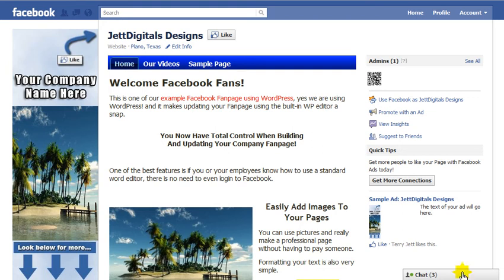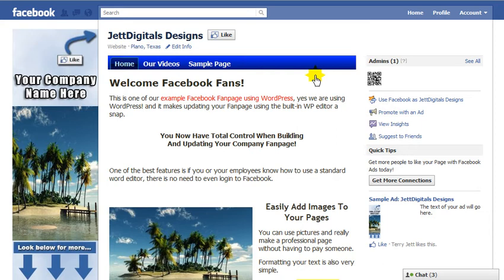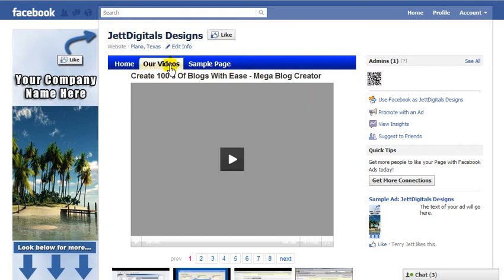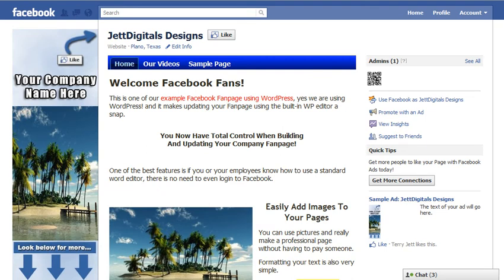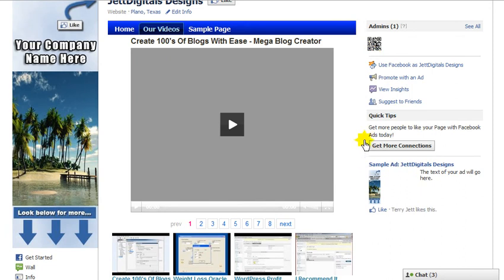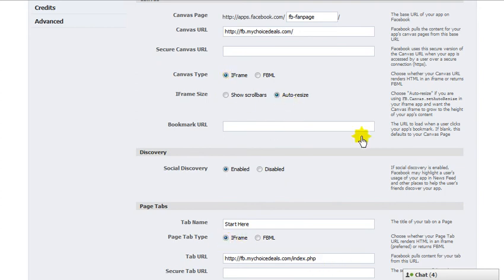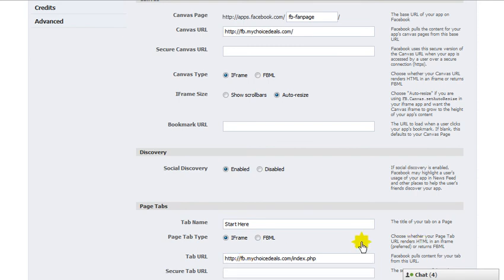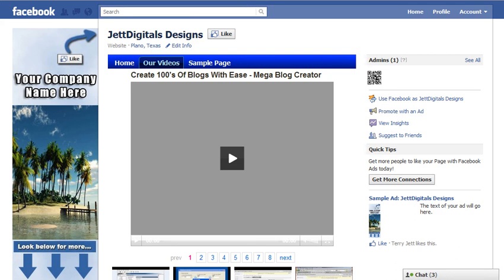Free Wordpress Theme Optimized For Facebook Pages and Applications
- Use my free Wordpress theme optimized for the new Facebook iframes. Great for Facebook Fanpages or Facebook Applications.